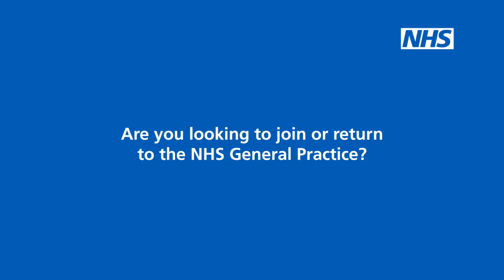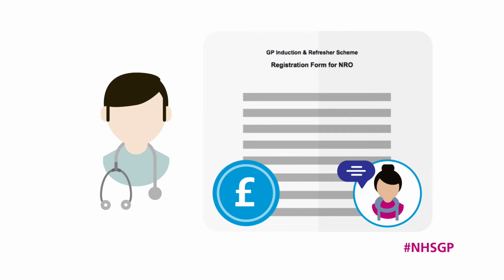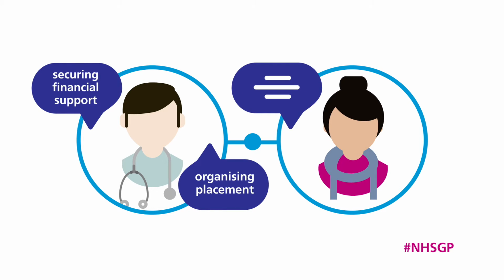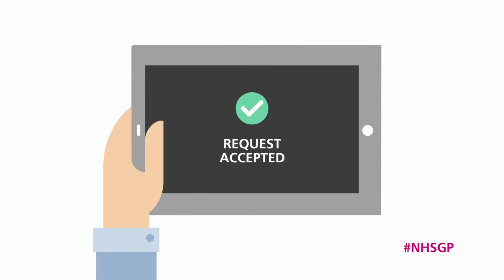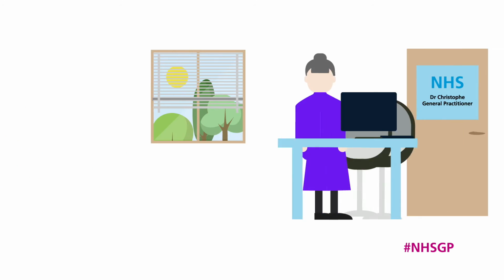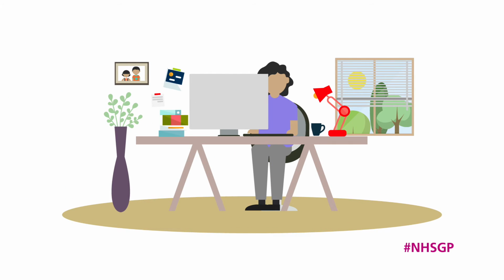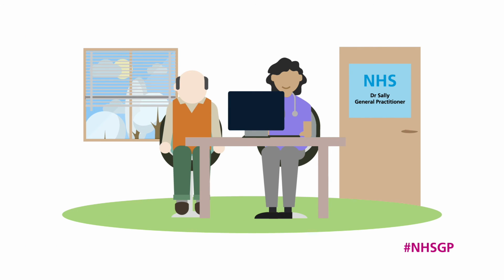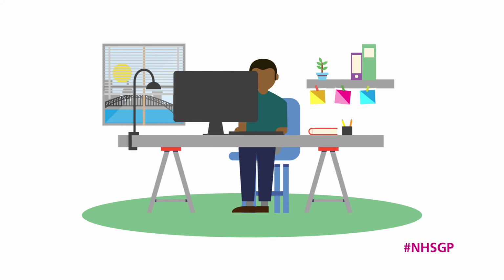NHS GP Induction and Refresher Scheme: a quick guide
Are you looking to join or return to the NHS in England as a GP? Whether you have NHS experience or not, the I&R scheme scheme is designed to provide a safe, supported and direct route for qualified GPs to join or return to the NHS as general practitioners.